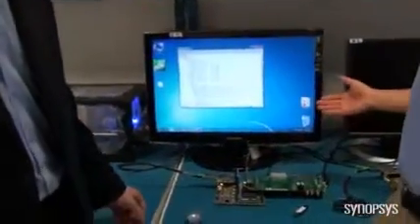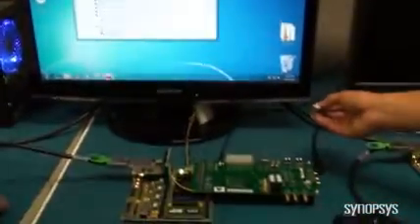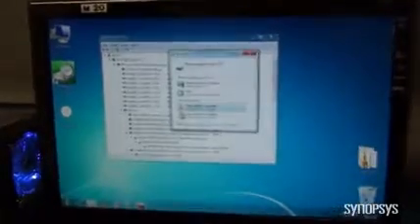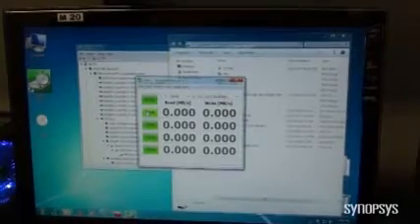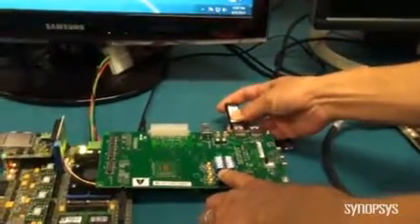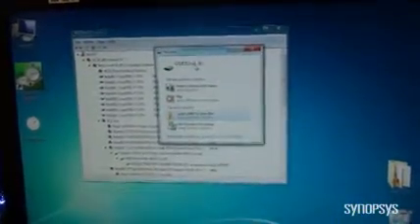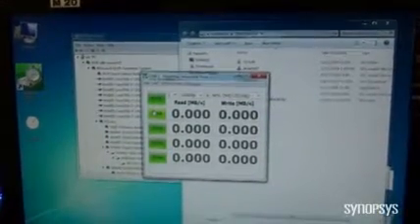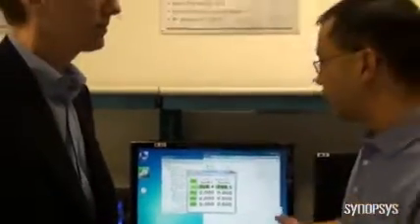MCCI_DEMO.mov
Synopsys USB 3.0 xHCI Host with MCCI Windows 7 USB 3.0 xHCI Host stack and drivers demonstrating fast USB 3.0 transfers with the Synopsys USB 3.0 Device Controller and SuperSpeed 65nm LP PHY